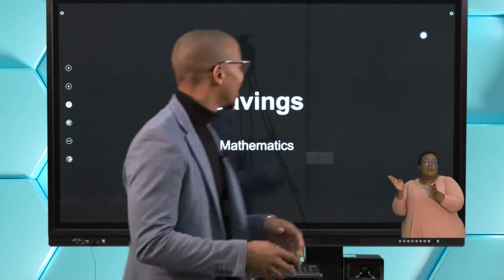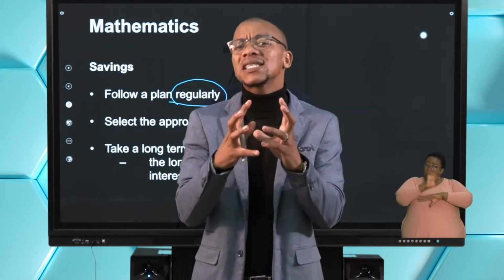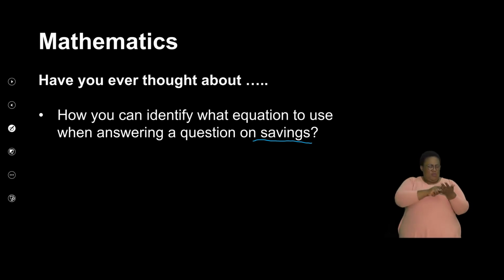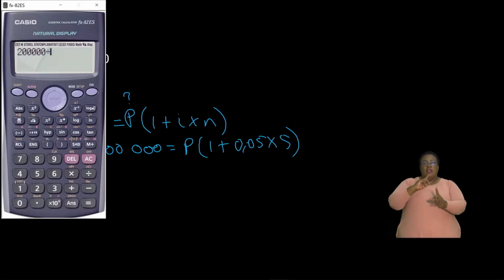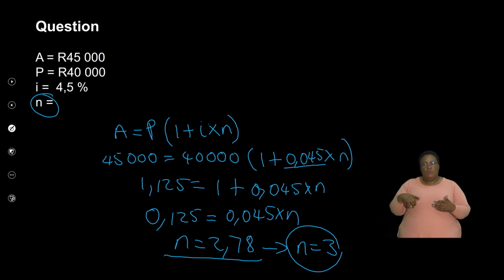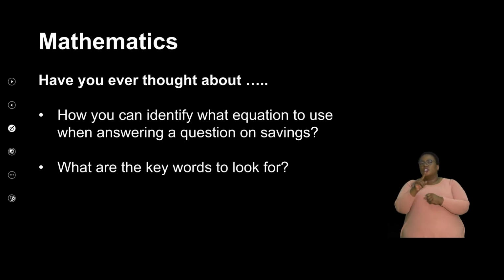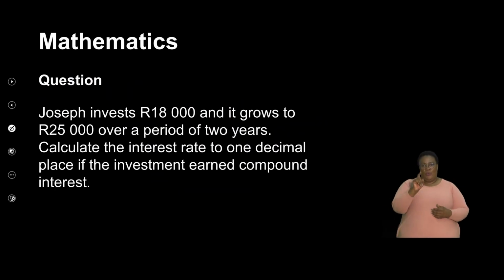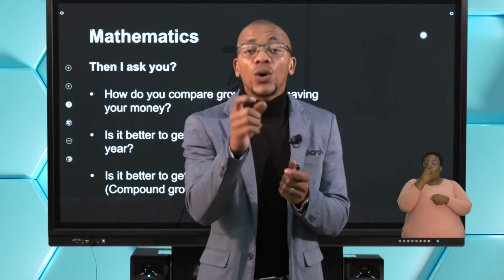Gr10 Mathematics - Savings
Savings